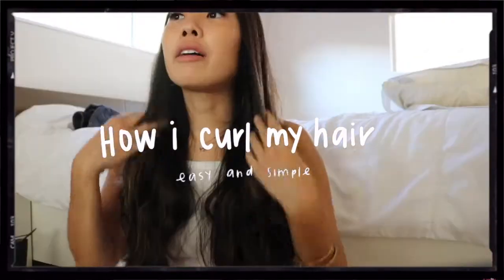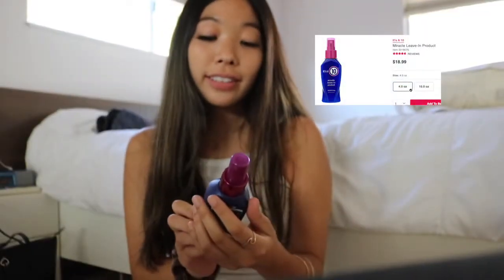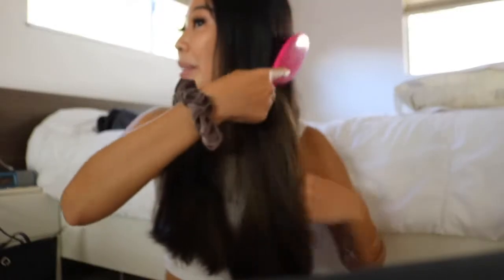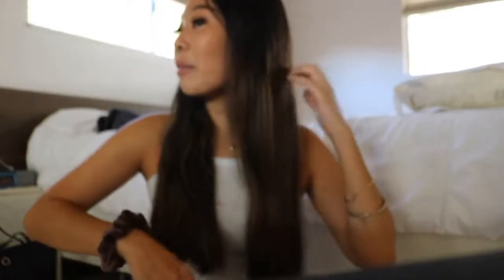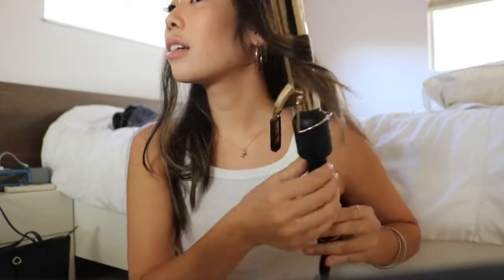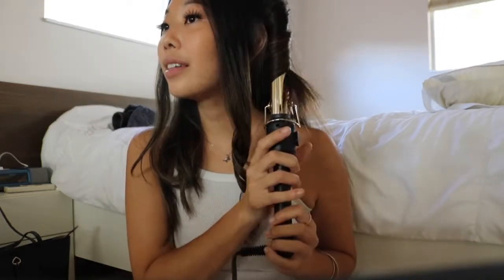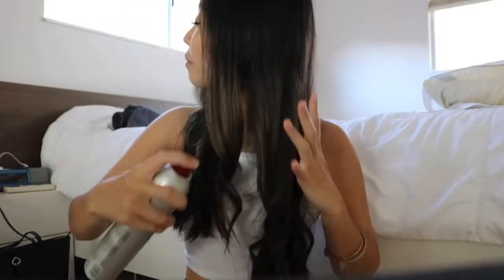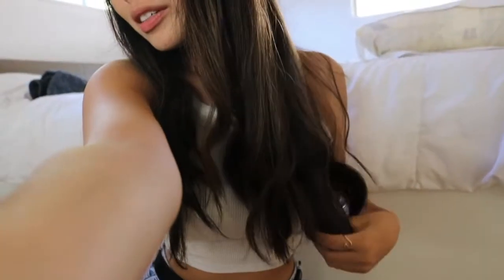HOW I CURL MY ASIAN HAIR *long lasting*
hi! in today's video i show you how i curl my hair with a curling wand and the products i use in my hair. hope it helped :)